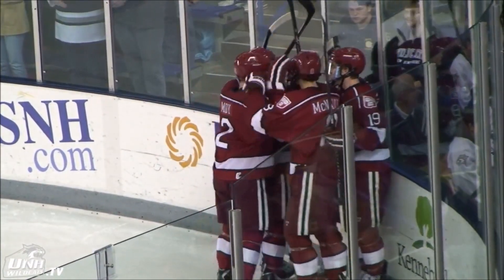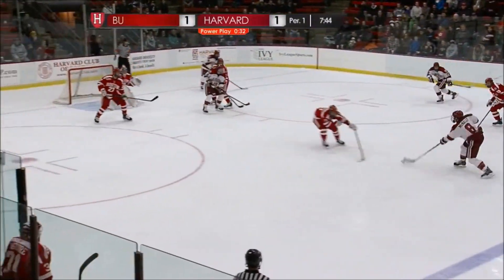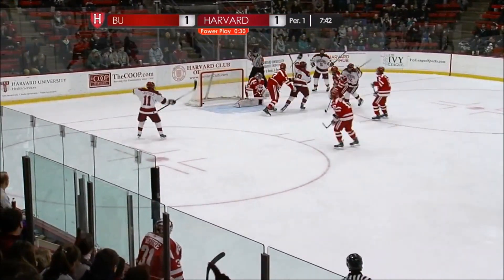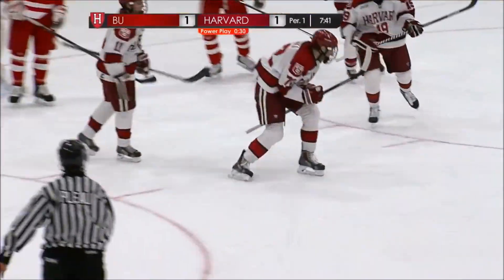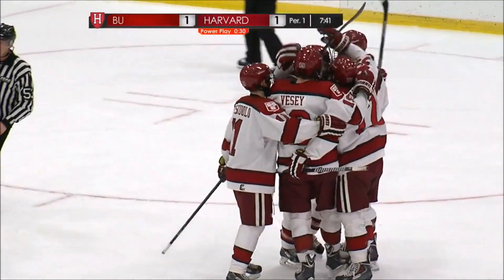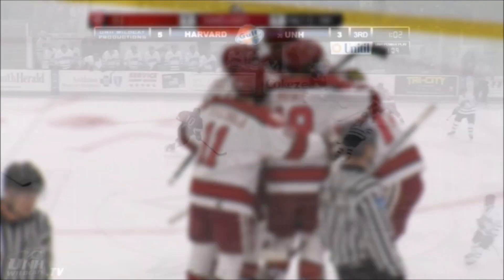Patrick McNally - 2013/14 Highlights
Highlights from Patrick McNally's 2013/14 season with the Harvard Crimson.